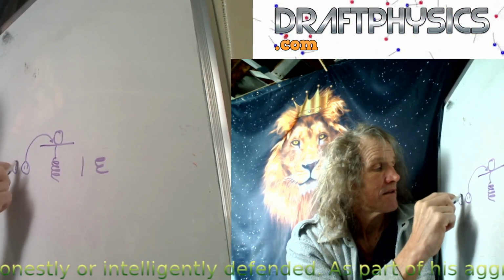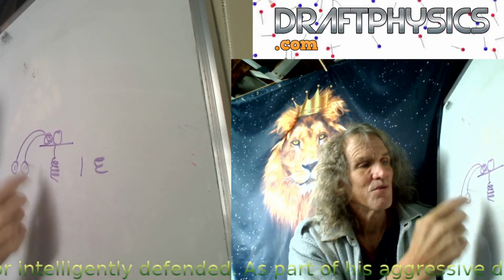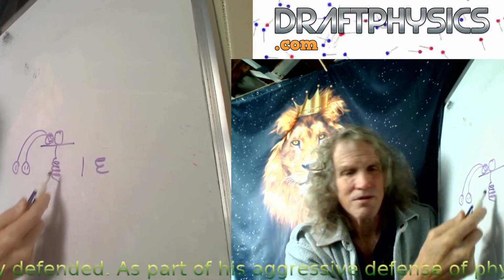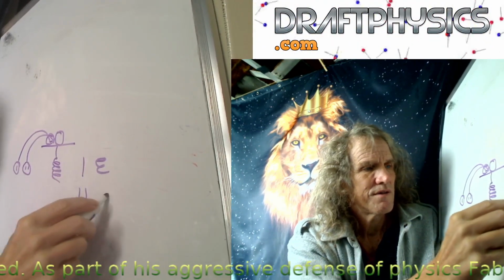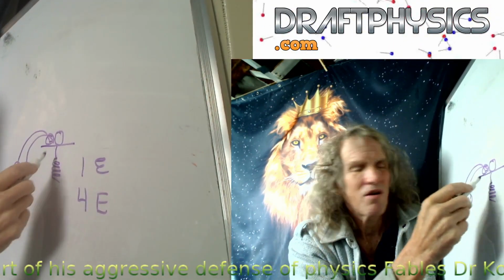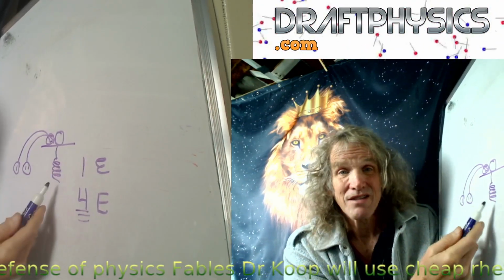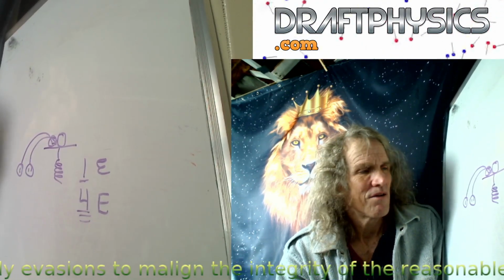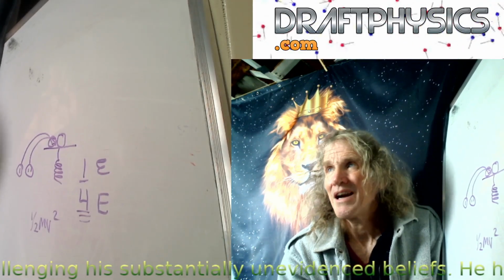DraftScience vs more kevenbates4313 comments